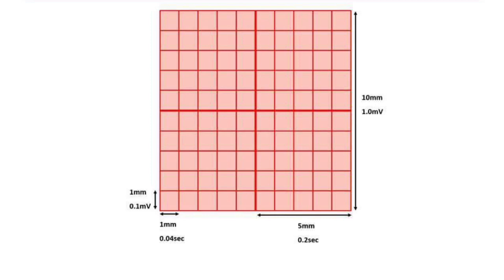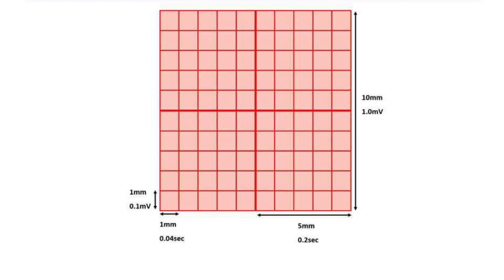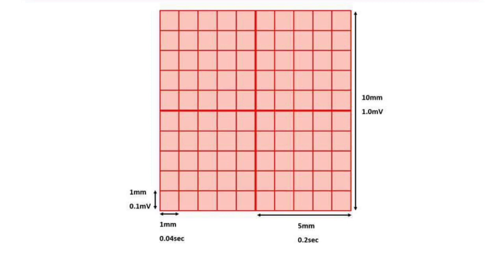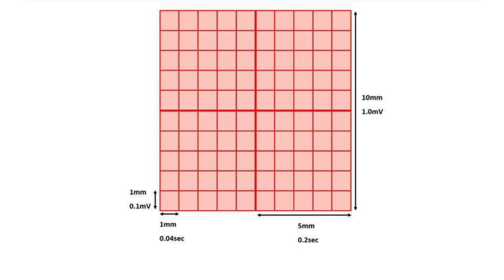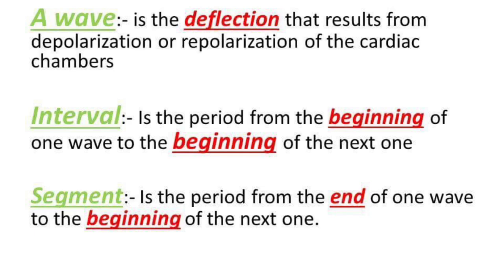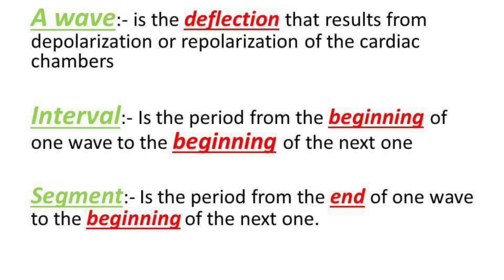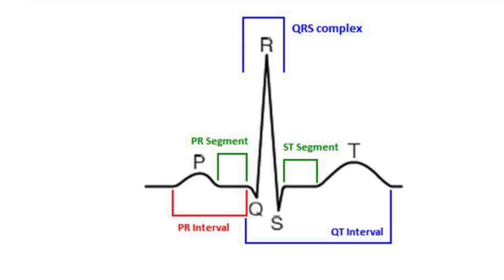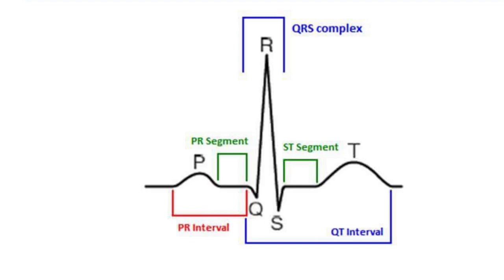EKG1:- EKG Paper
A brief presentation about the EKG paper